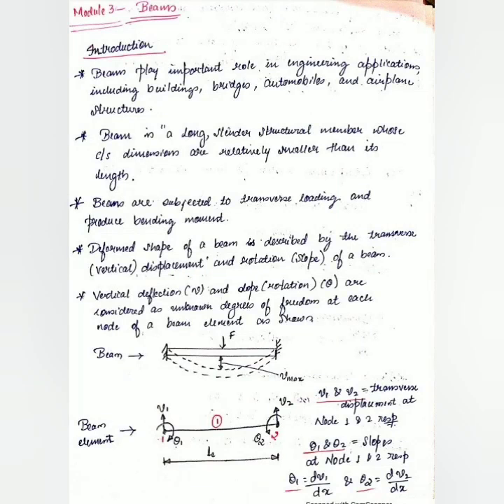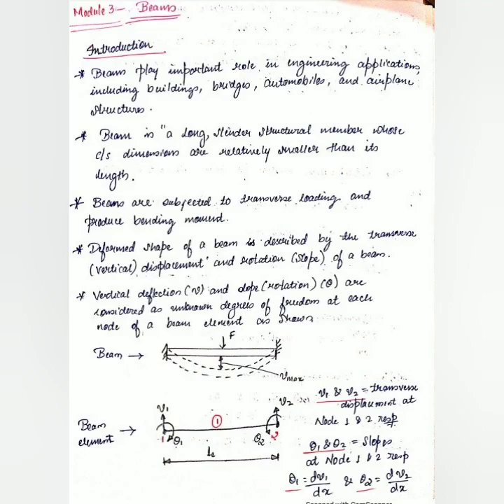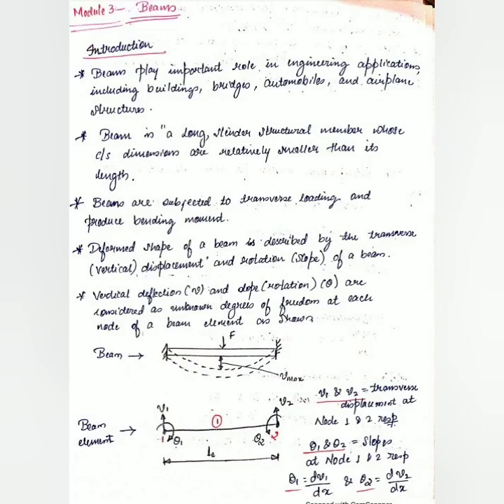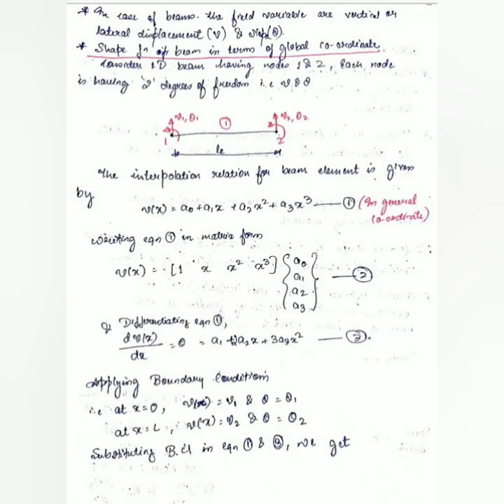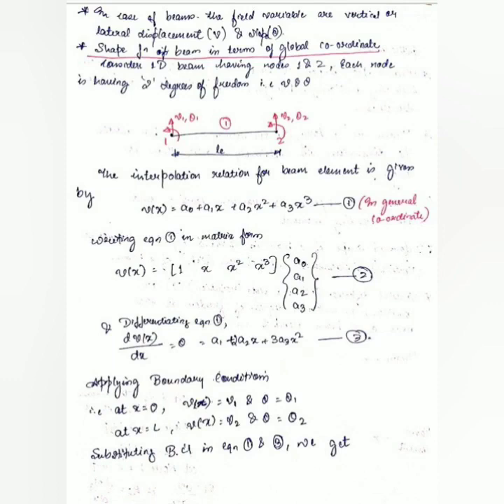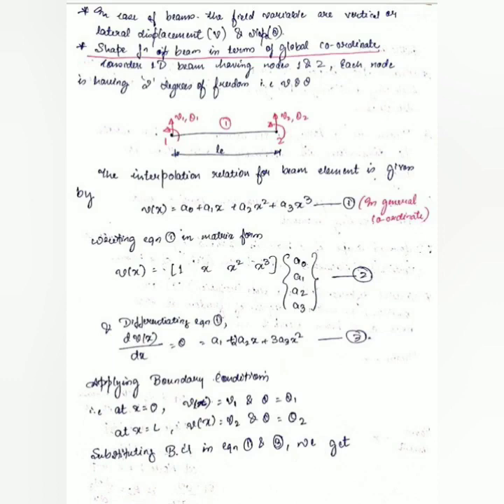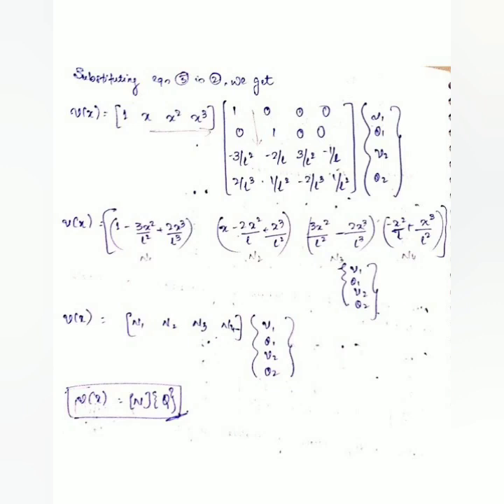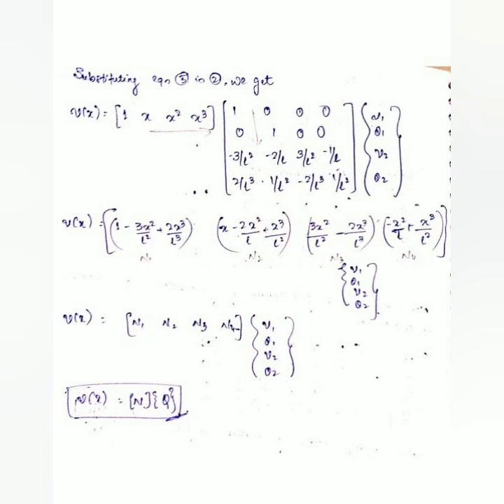JCE ME FEM 17ME61 - Beams, Shape function in Global Coordinates